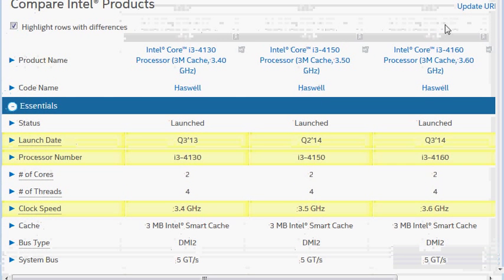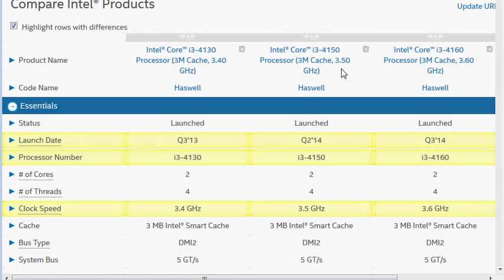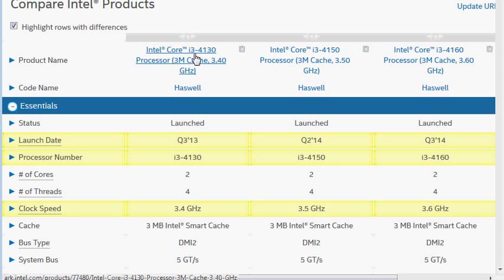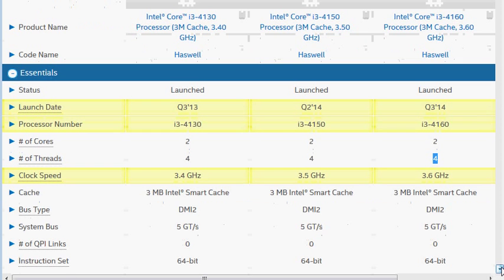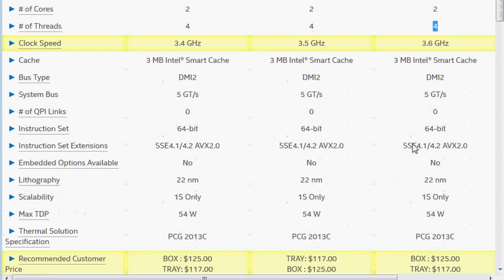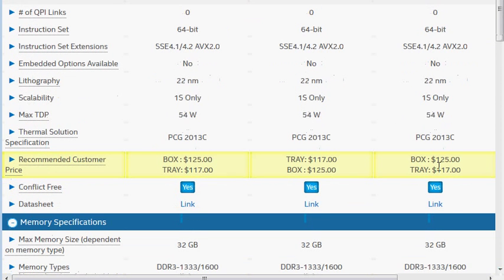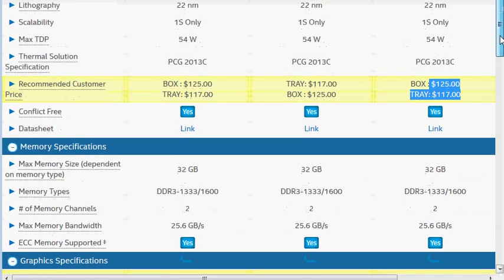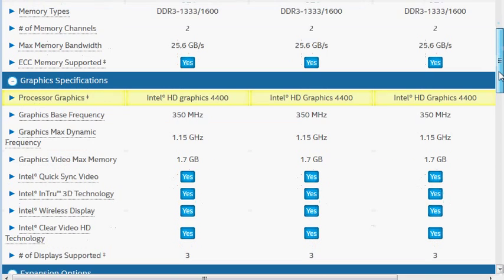Core i3-4160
The Intel's Core i3-4160 is the latest addition in 2014 in its Haswell line of low cost dual core desktop processors. It adds 100 MHz in clock frequency in i3-4150.